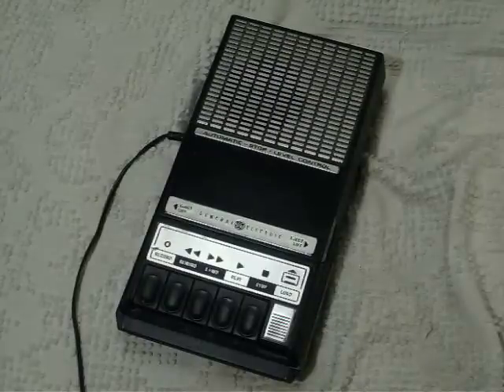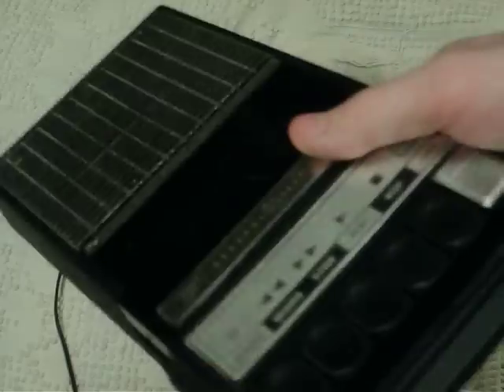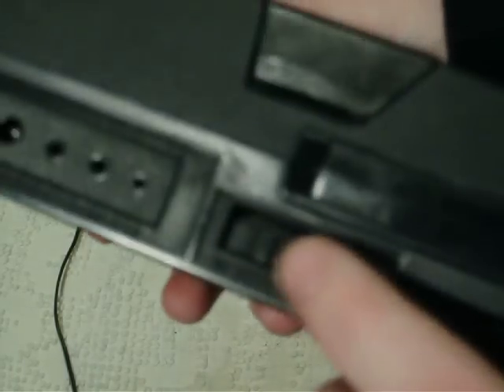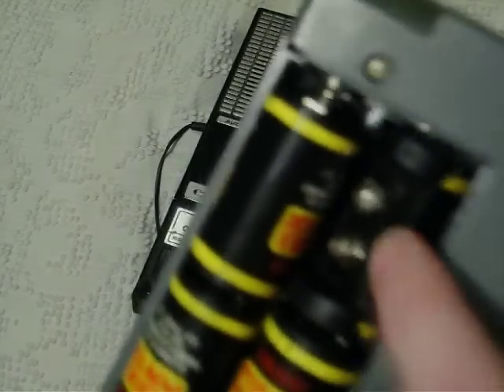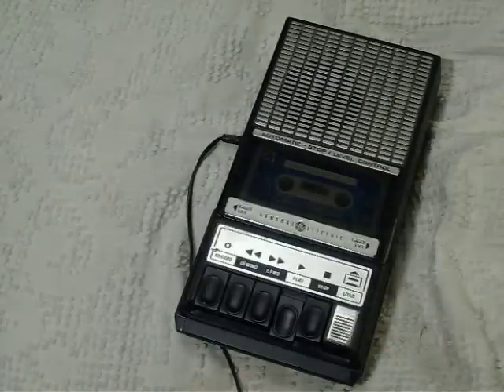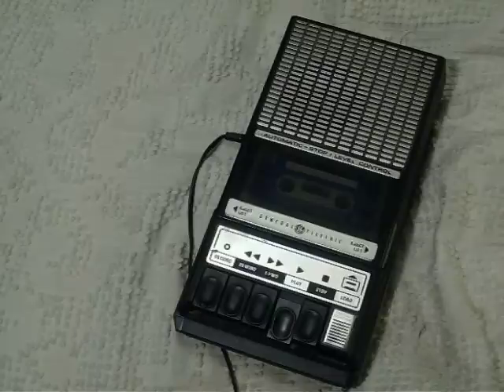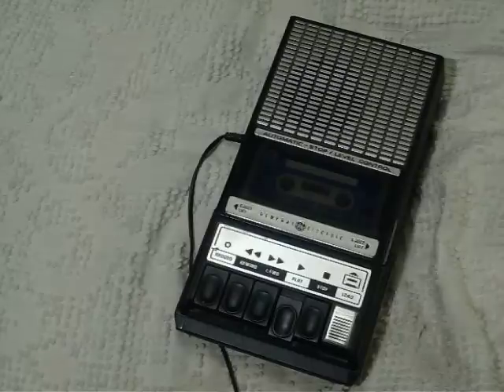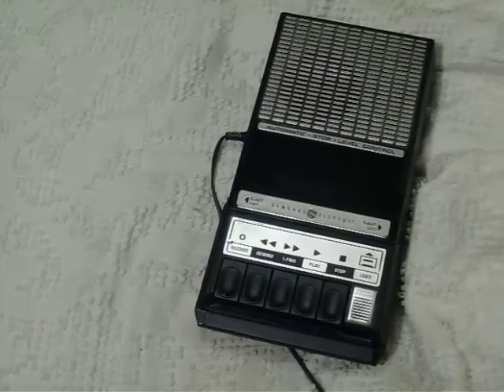General Electric cassette recorder (3-5014C)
This is a rather odd G.E. cassette recorder. It looks nothing like the regular G.E. cassette recorders, except perhaps the colours and assorted other things. On the whole, it does not have too much family resemblance. Never the less, it is AC bias, and the recording quality is actually pretty good.